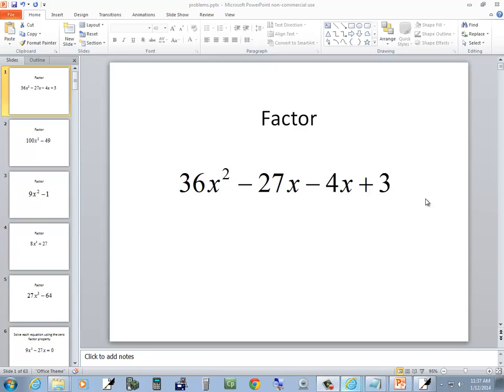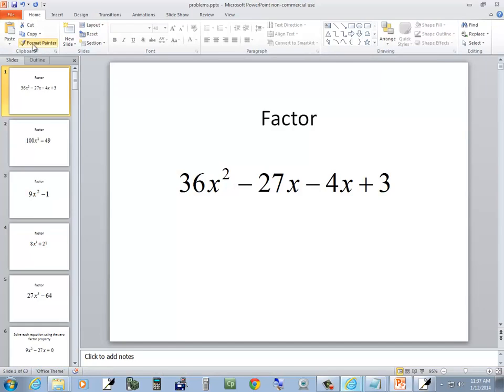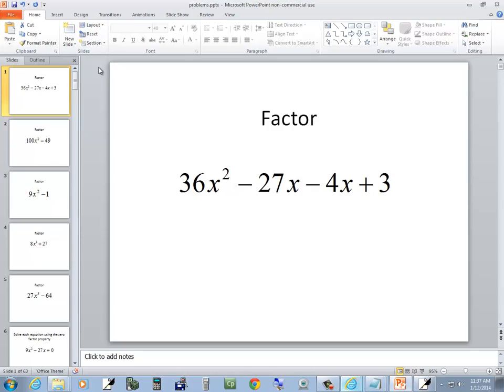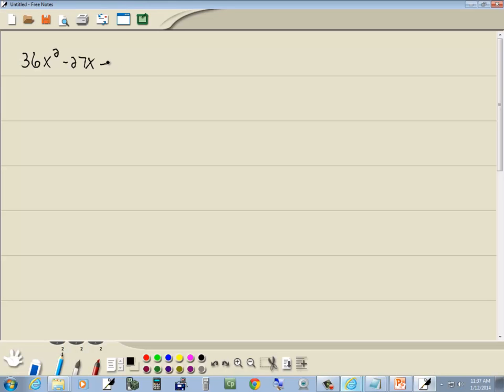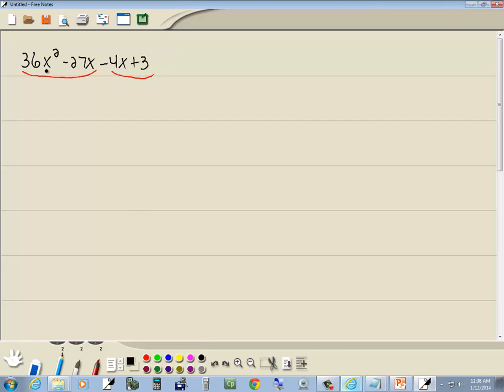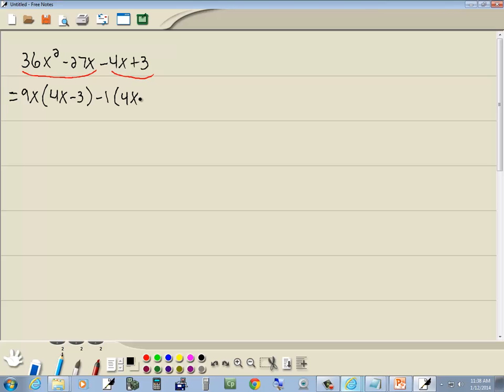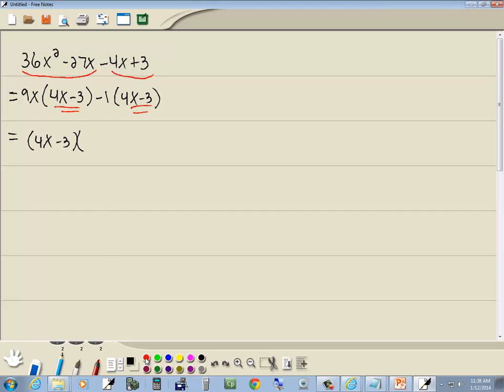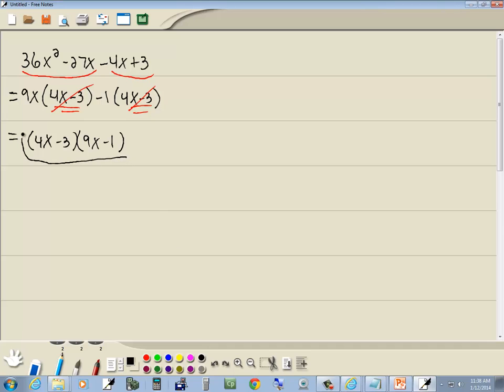Calculus for Business_Economics Homework - Algebra Review - P0704393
Calculus for Business_Economics Homework - Algebra Review - P0704393.  See http:__ for more videos